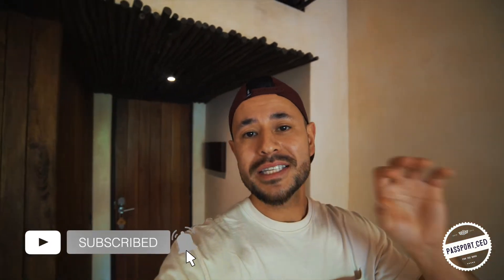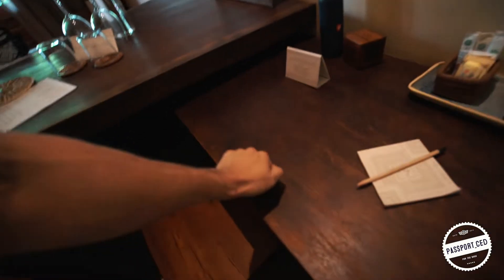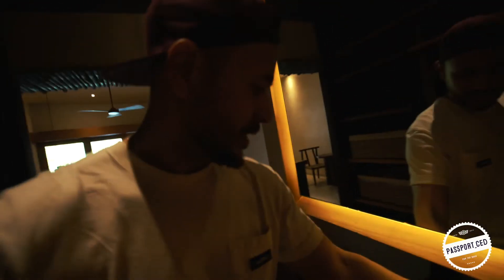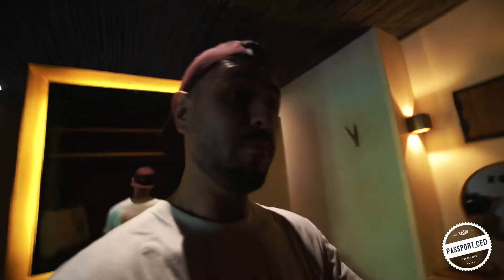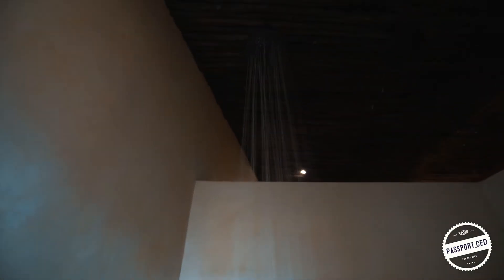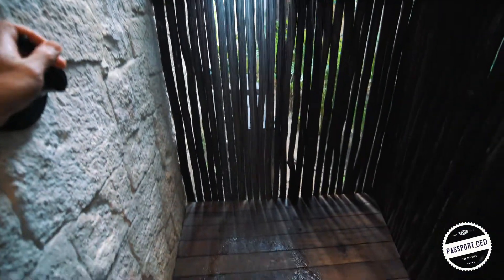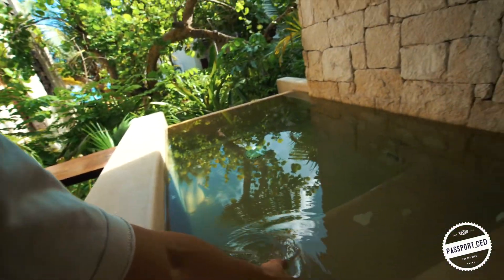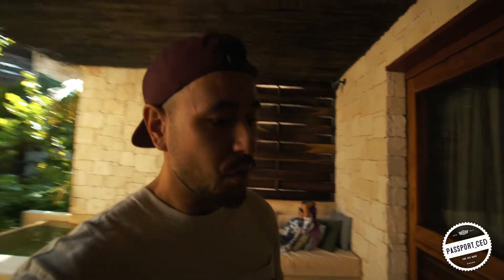Ma'xanab Hotel Room Tour - Junior Suite w/ Jungle View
Adult only beach front hotel in Tulum, Mexico. Offering air-conditioned rooms, the 5-star Hotel Ma'Xanab Tulum is within walking distance from Pepe Soho Photography. The venue comprises 16 rooms.

Pyramid of positive thinking is 4.5 km away. Parque Nacional de Tulum is also 3.1 km away. Sunrise Beach is also located near the accommodation.
For comfort, all rooms have a minibar, a balcony and a coffee machine. You can enjoy views of the garden.

Located nearby, Ukami, Tulumski Deli Mexicano and Zulum Beach Club Restaurant serve a wide range of meals. The hotel is 65 km away from Aeropuerto de Playa del Carmen airport. There is a heated pool to relax after a busy day.